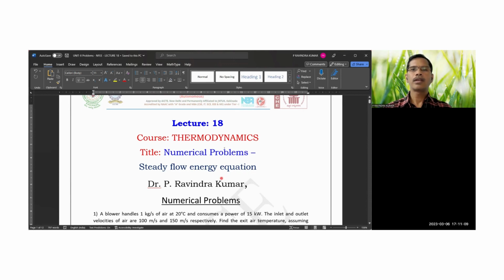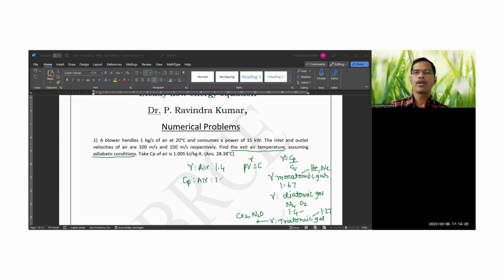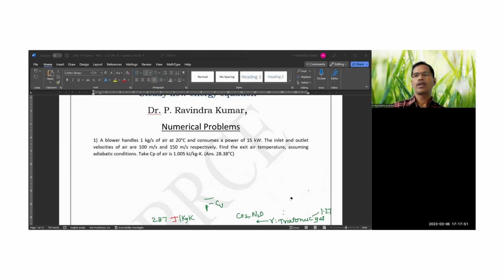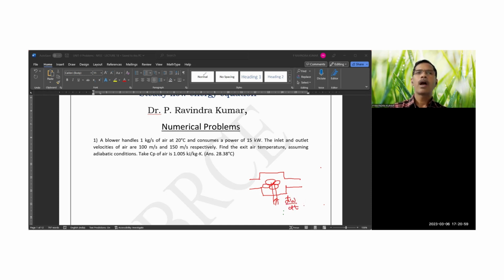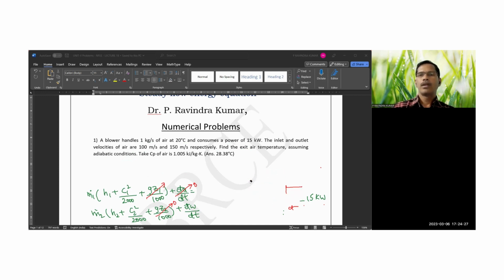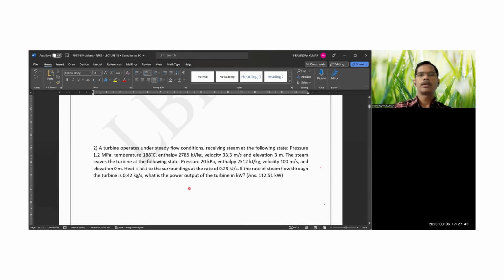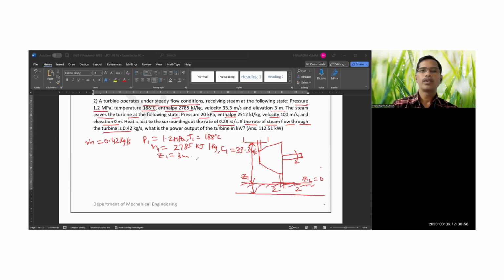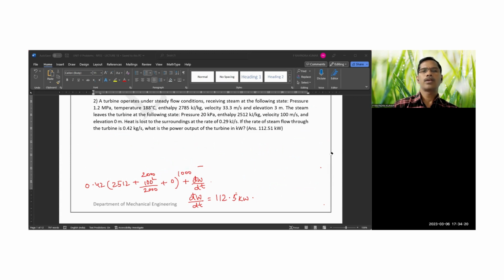Numerical problems on steady flow energy equation- part III